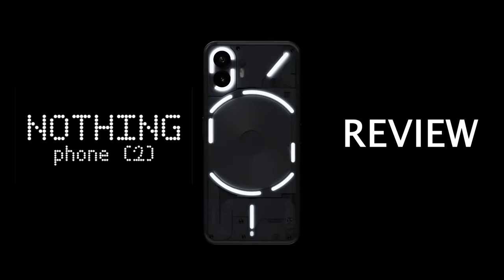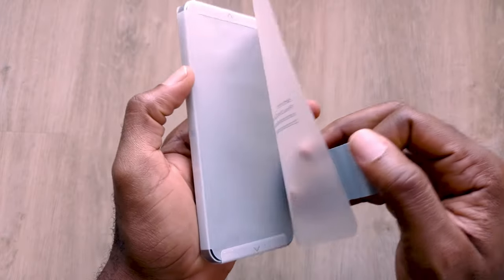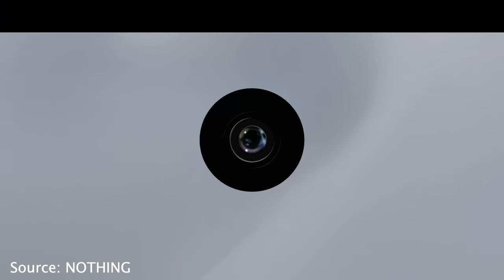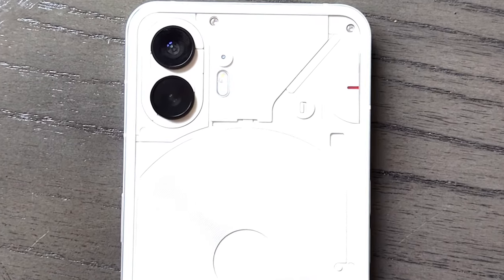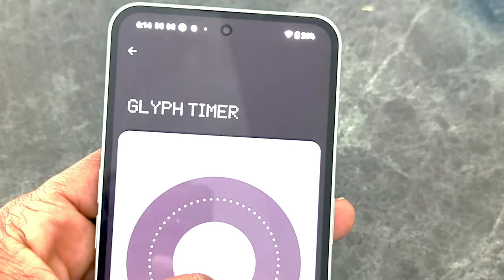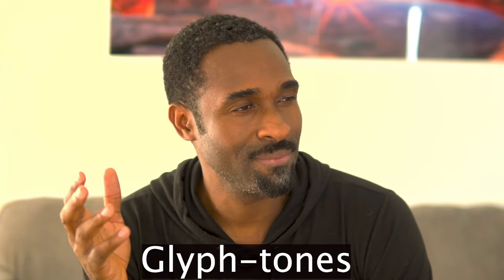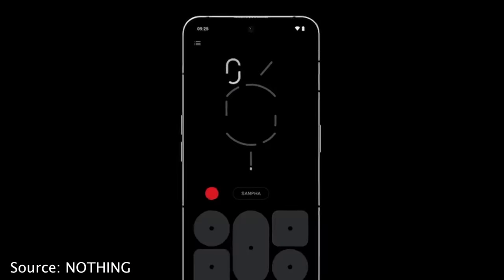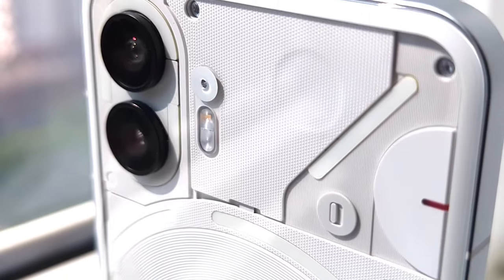Nothing Phone (2) Review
Nothing phone 2 continues to push the glyph system with updated specs, but is it enough to win you hard-earned dollars?

 know every time you spend on our channel is important, so follow us for more great content:

Enjoy our videos? Let us know by clicking the "Like" button.